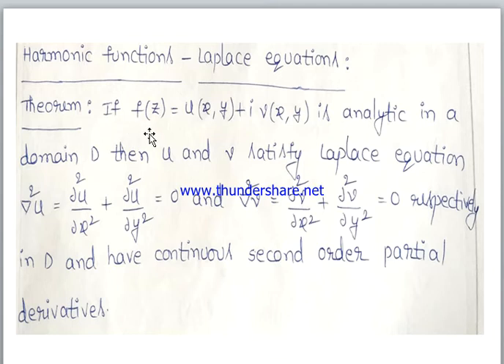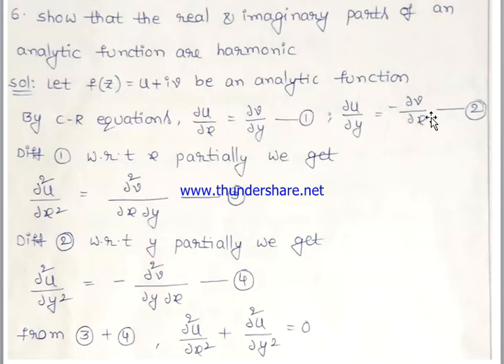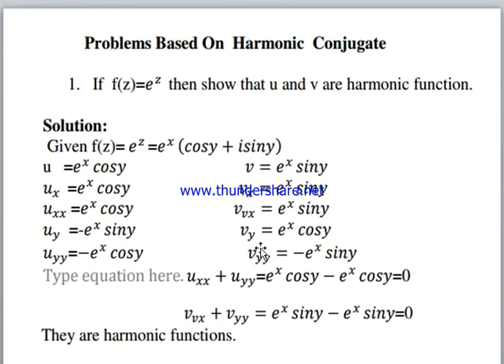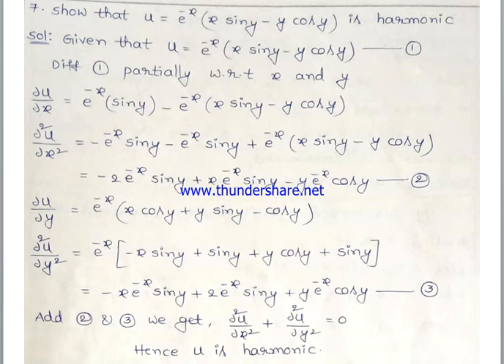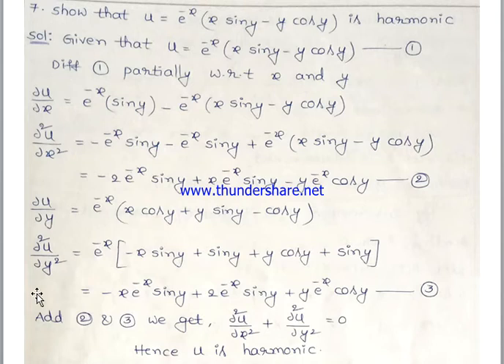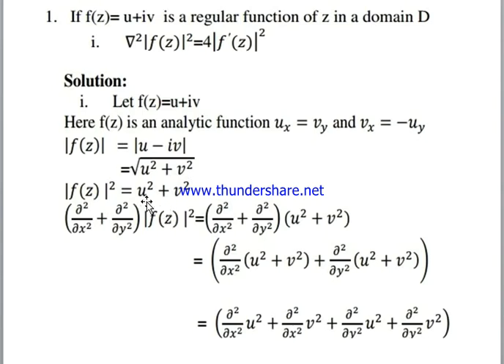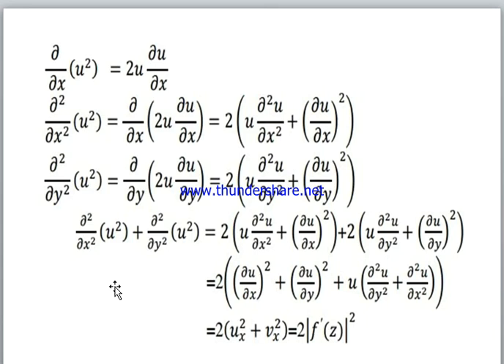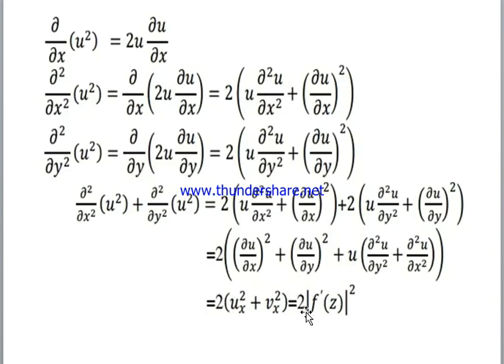LTNM&CV:UNIT IV Complex functions -Harmonic and conjugate harmonic functions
This topic for II-B.tech II sem students from JNTUH